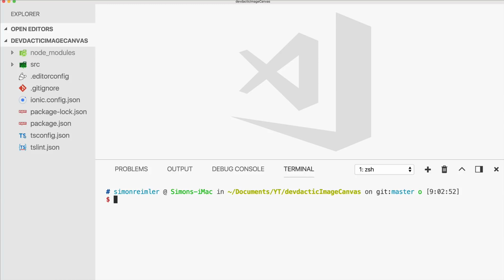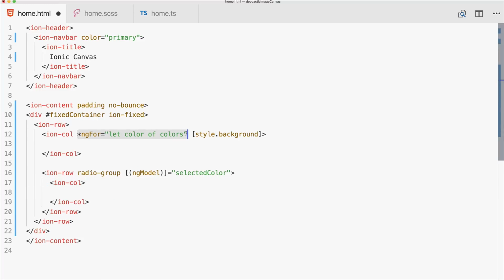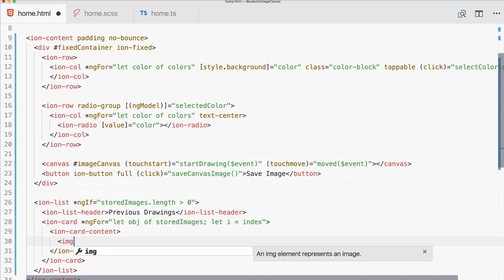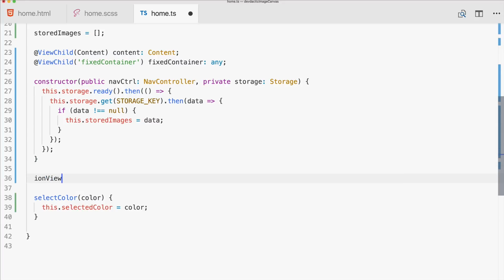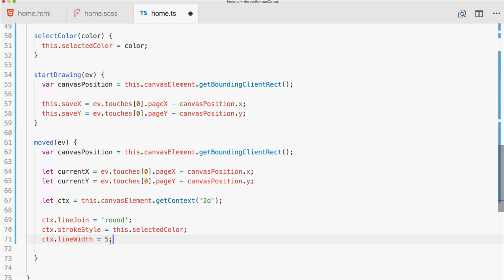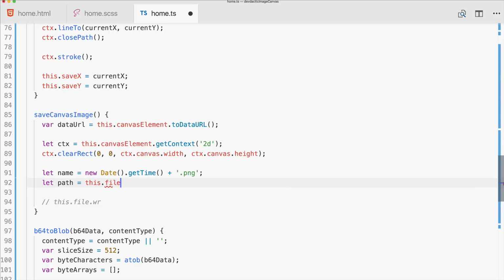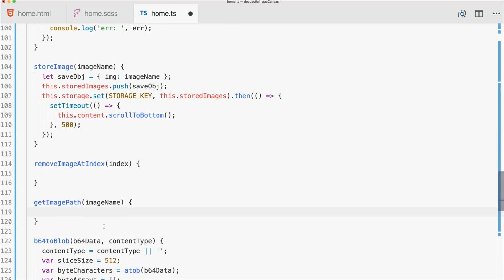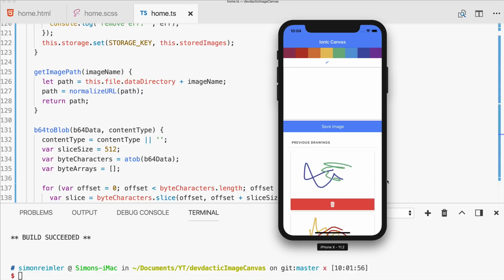Canvas Drawing + Saving Images as Files with Ionic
Learn to create a canvas drawing app using Ionic and storing the canvas images to your file system!

Want to read instead of watch? Here's the full tutorial